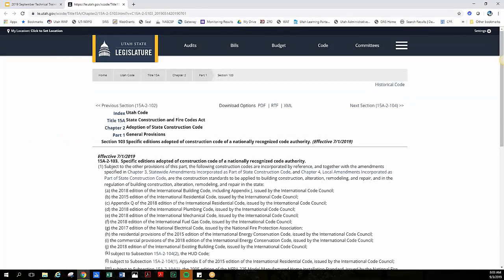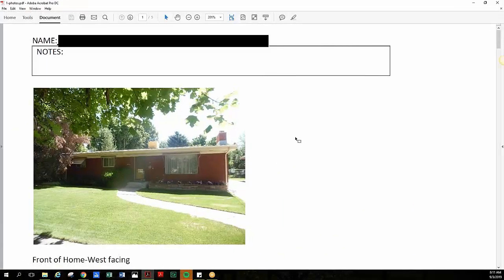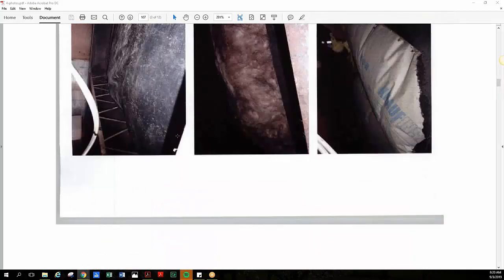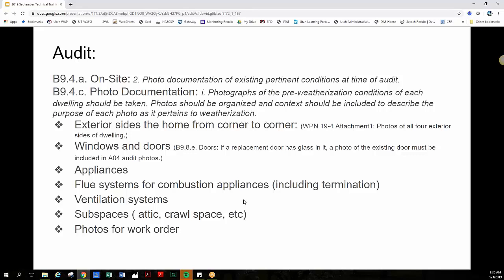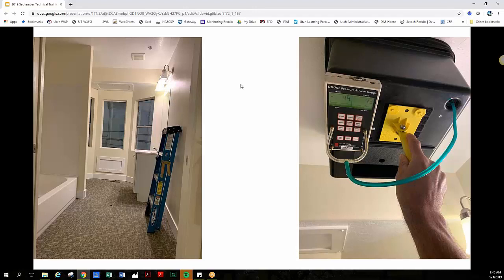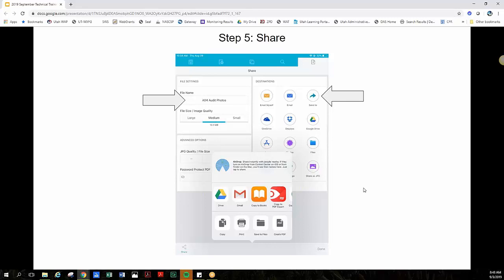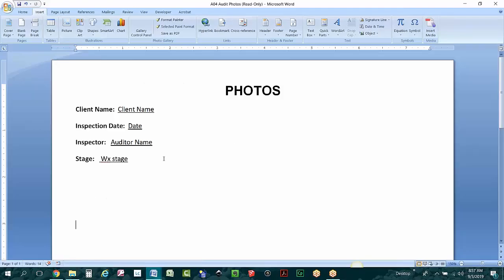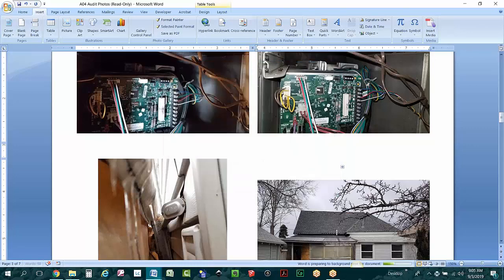2019 September Technical Training Meeting: Photo requirements and best practices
In this training Dalton discusses Photo requirements and best practices for EA’s, Field Techs, and QCI’s.